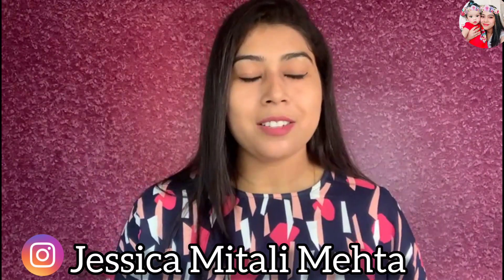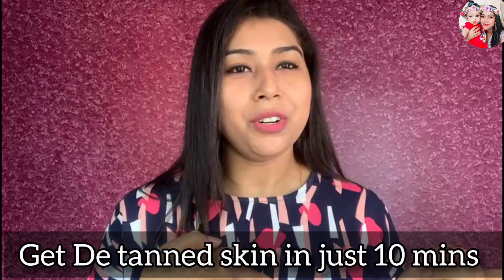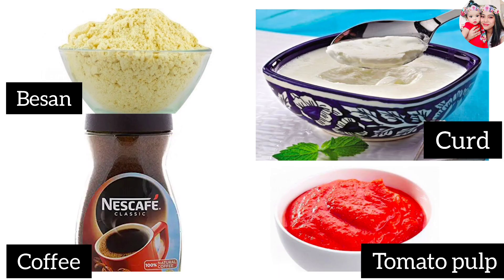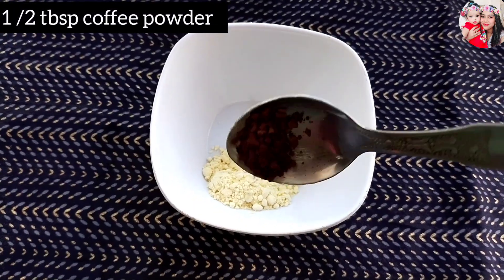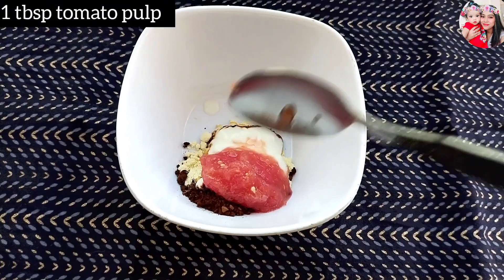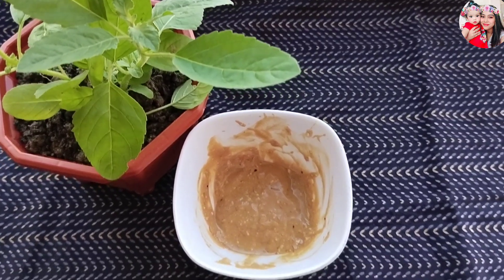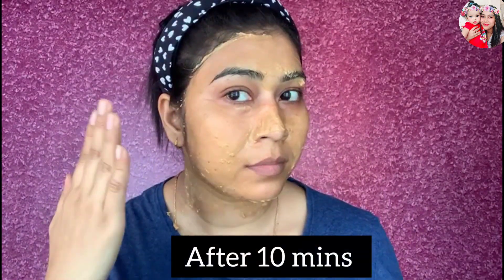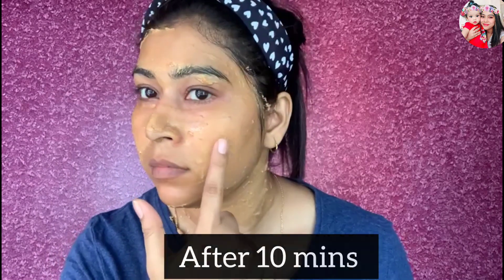Instant Tan Removal Face Pack| De-tan in just 10 mins| Jessica Mitali Mehta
Hi Guys!

In this video I have shared with you a very effective Summer Sun tan removal face pack. So you can get de-tanned skin in just 10 mins. This is one of the best homemade remedies I have ever come across.

For this remedy you will need:-
-1 tbsp besan/gram flour
-2 1/2 tbsp coffee powder
-1 tbsp curd
-1 tbsp tomato pulp

mix well and apply all over your face. let it dry completely then wash your face. Get instant tan removed face in just 10 mins.